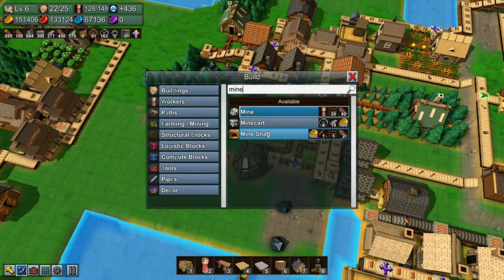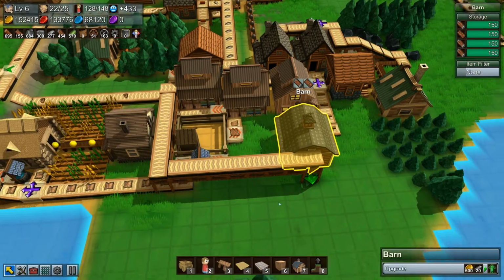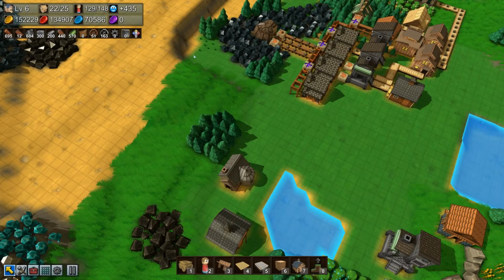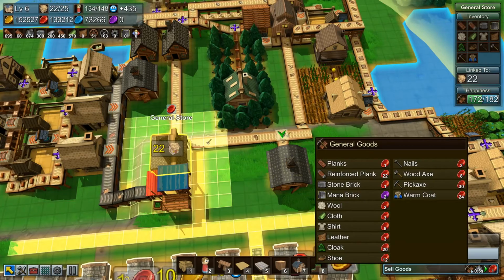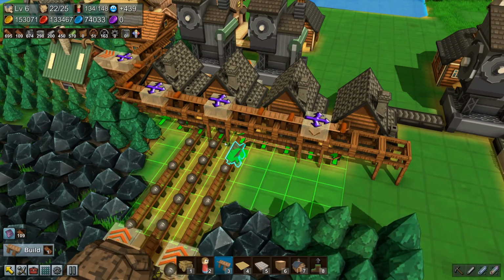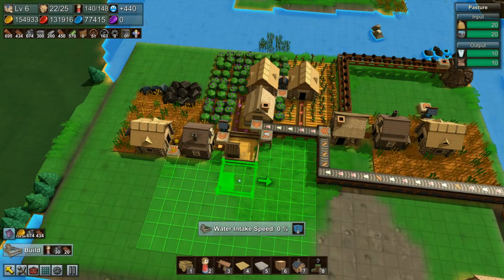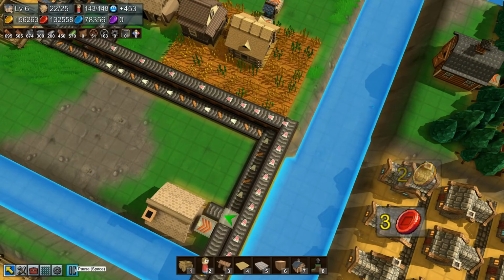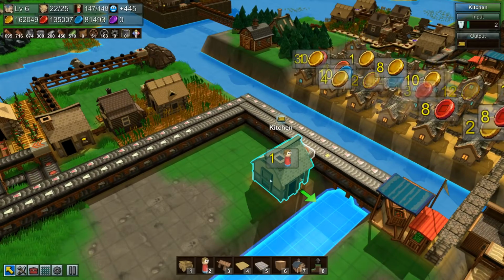Factory Town | Deep Mining | Ep 12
Build, automate, and optimize your own village on procedurally-generated 3D terrain. Use marble-run chutes, railways, logistic blocks, conveyor belts, and a variety of worker units to research useful new technology and keep your houses supplied with goods.

My build!

Ps4pro
Elgato hd60pro internal card
astro  A40 w/deck